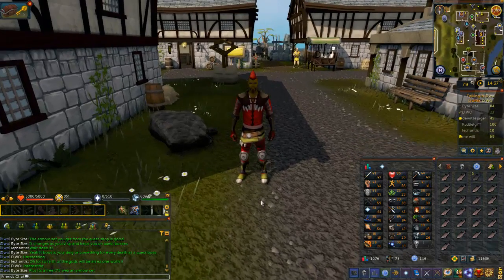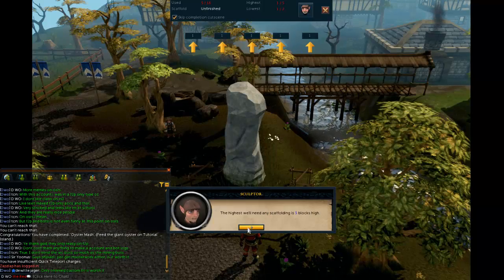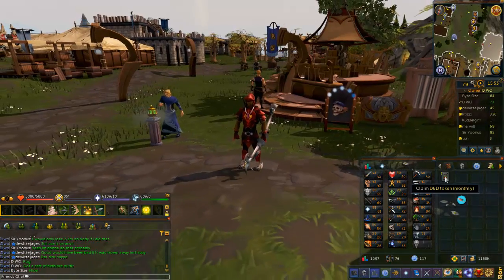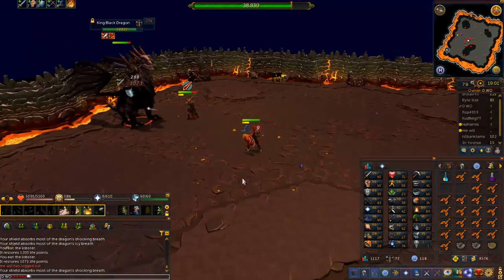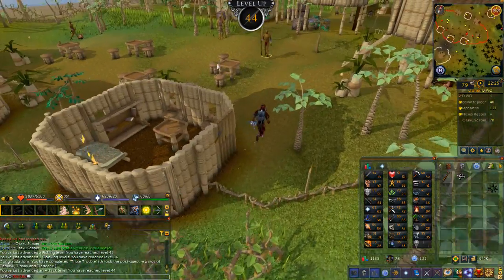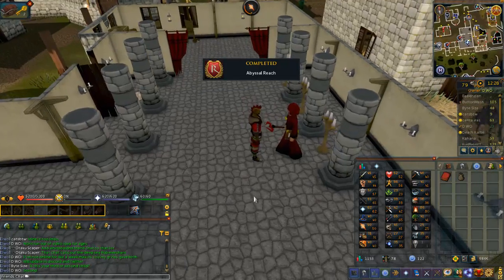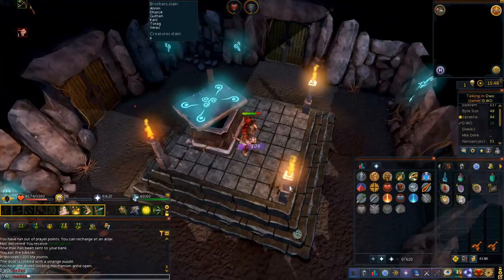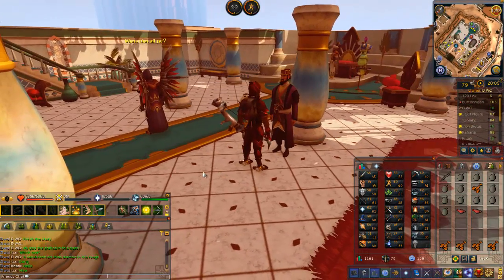Monthlies and Weeklies - Runescape 3 Series (Episode 7)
Play Oldschool RuneScape and deadman mode ► oldschool.runescape.com/